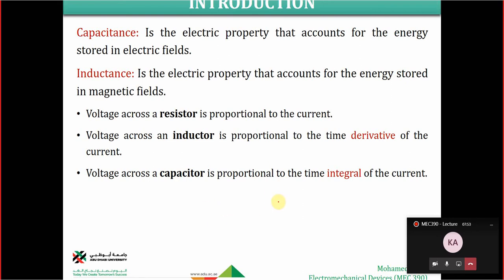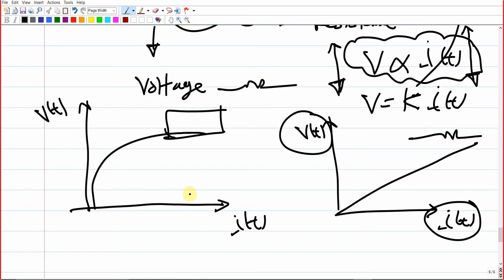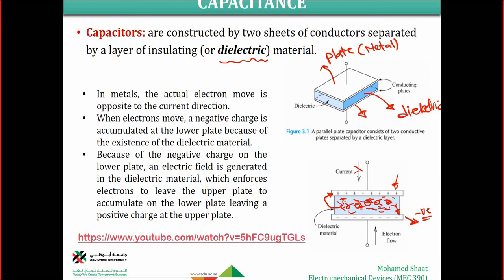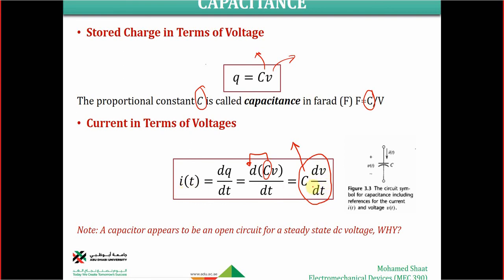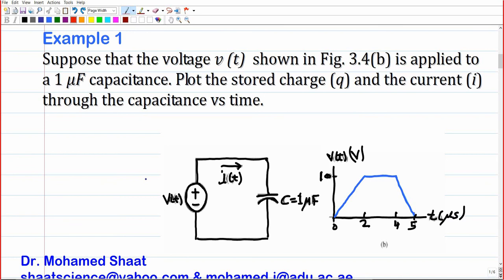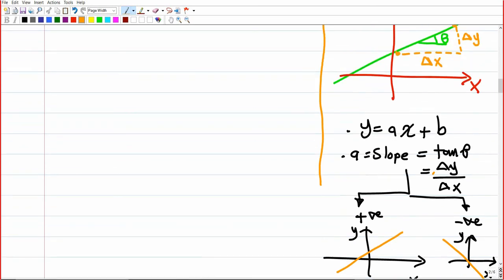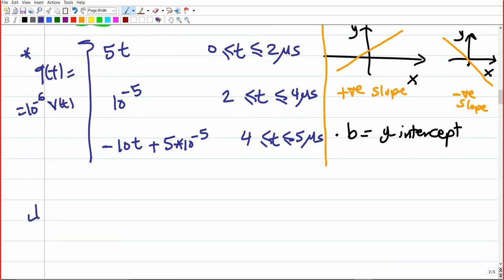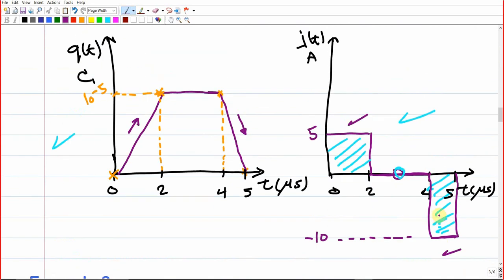Capacitors & Capacitance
In this video, I explain the capacitance in electrical circuits.